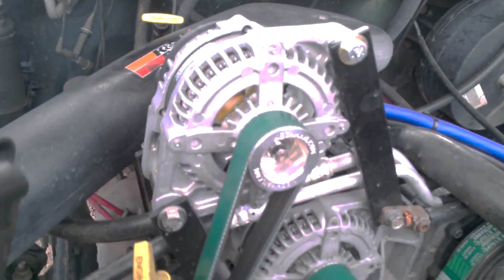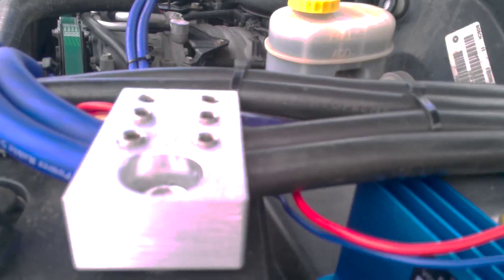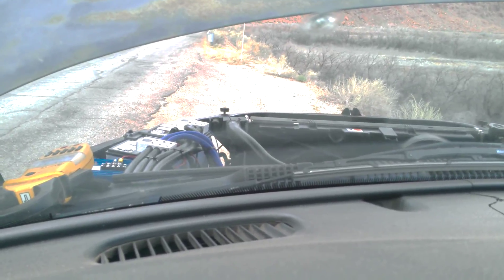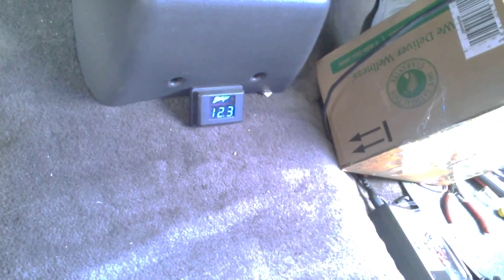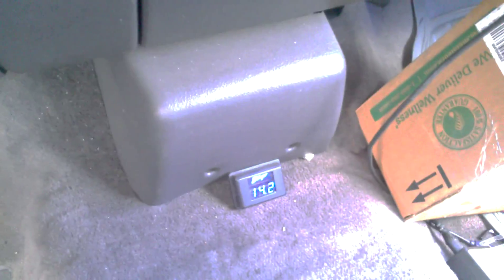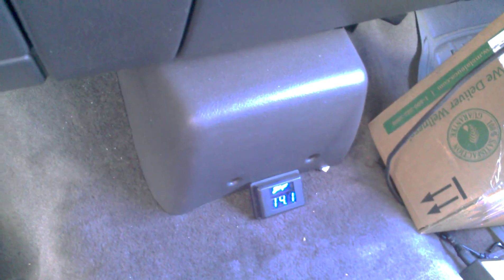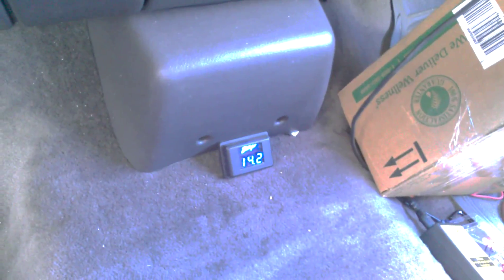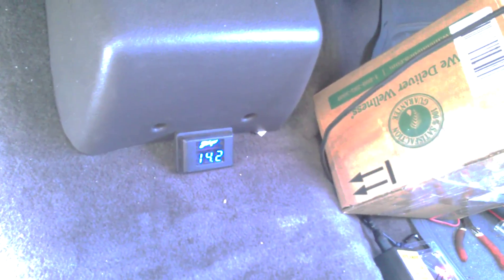Custom dual alternator's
Just testing the alternator's output before external regulation.